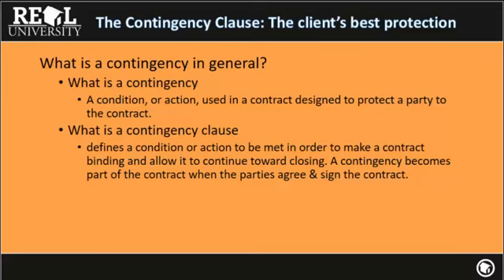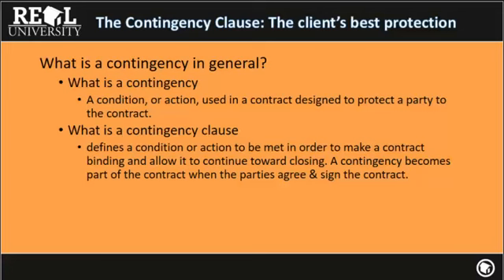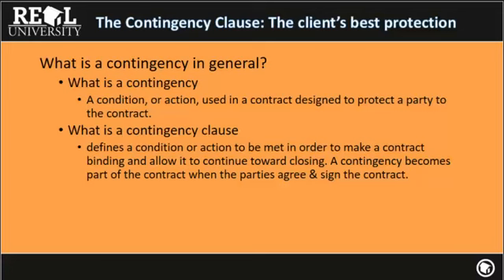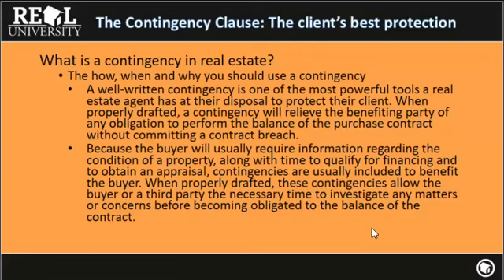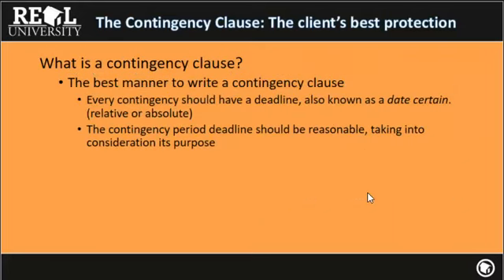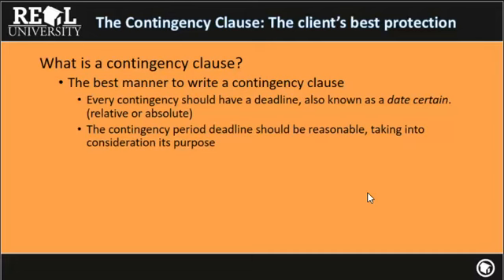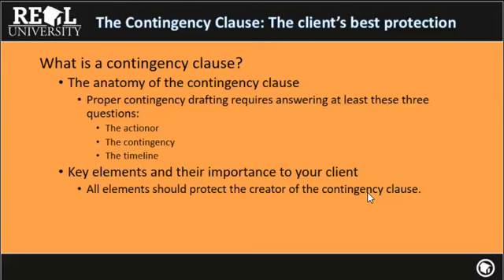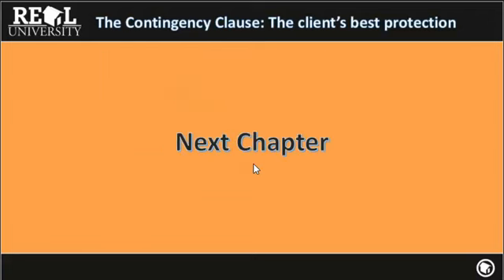30 Hour Post Licensing Course Contingency Clause: the client's best protection